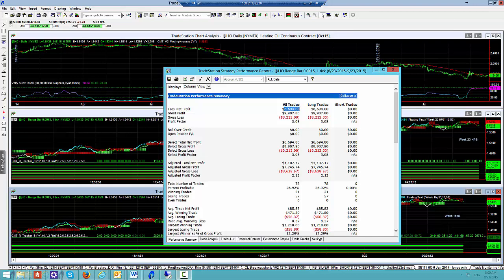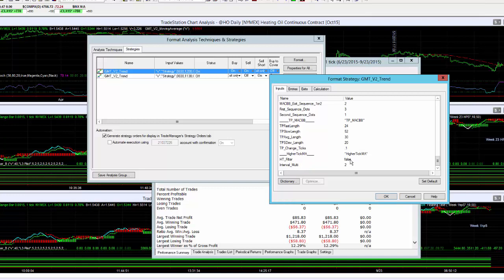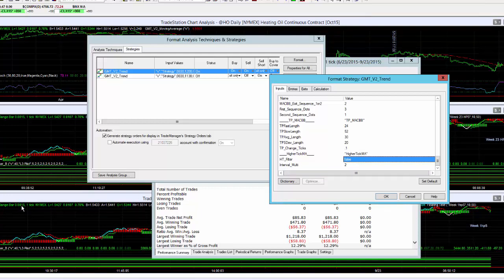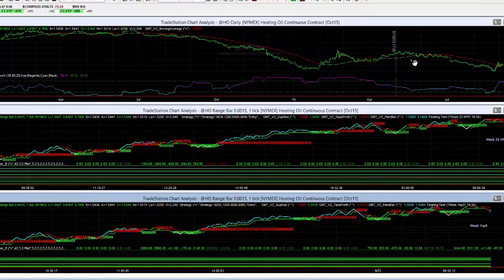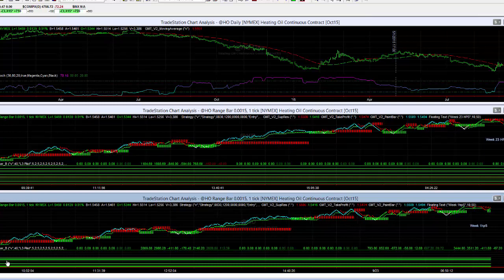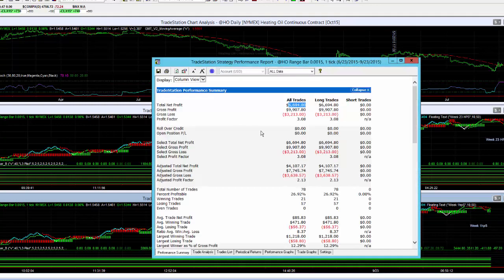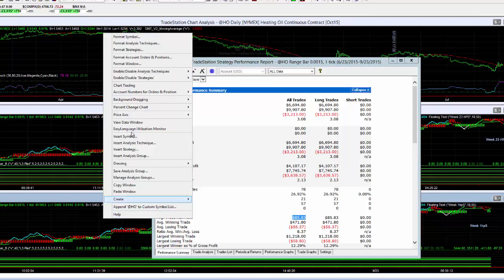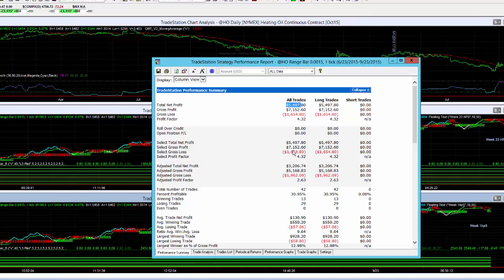Trend Trader V2 Elite Heating Oil With A Higher Timeframe Filter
"Trend Trader" for "Heating Oil" is doing well with a higher time frame. Are you an automated trader that uses TradeStation and trades Heating Oil futures ?

Filters can be used in automated trading system which may help in your overall edge in the market you are trading. We have found that by applying a higher time frame in the current market dynamic it is has increased the performance of the Trend Trader using the V2 on Heating Oil Futures.

Trading involves the risk of loss as well as the potential for profit. Please be advised that any advice provided by Key Equity Education Pty Ltd including this video on professional trading is general financial product advice only, and your personal financial circumstances have not been considered in its preparation. Please consult your licensed financial consultant to decide if trading in Securities, Derivatives, & Foreign Exchange is suitable for your personal financial situation.